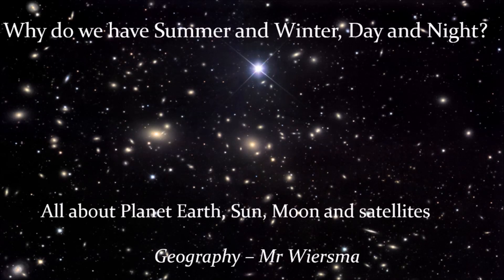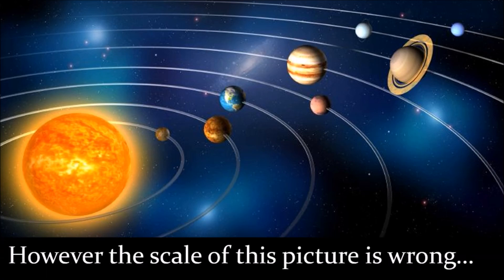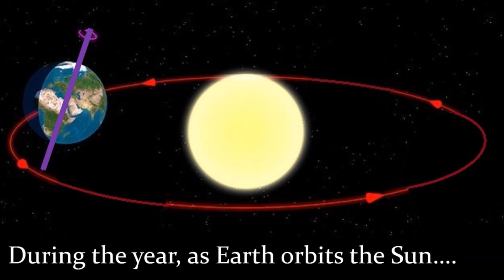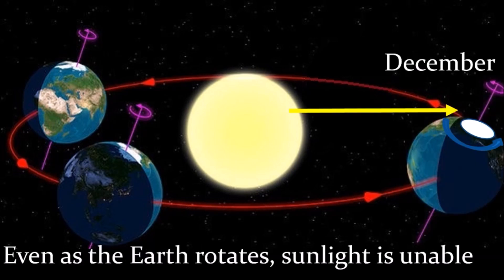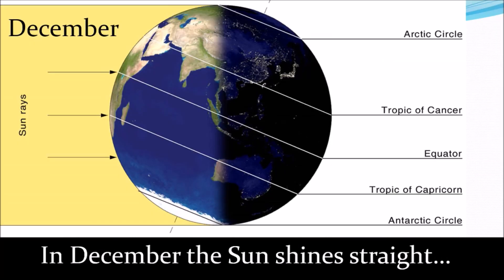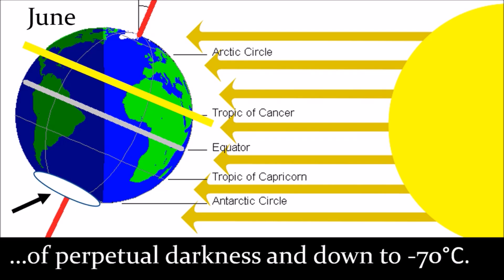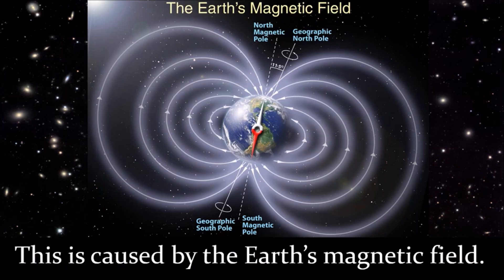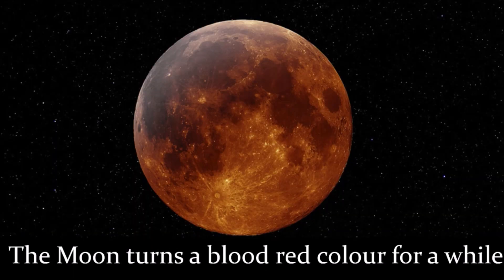Why do we have Summer and Winter, Day and Night?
Explaining the rotation of Sun, Moon and Earth, creating the seasons and other phenomena.